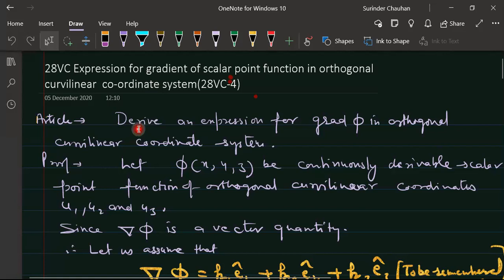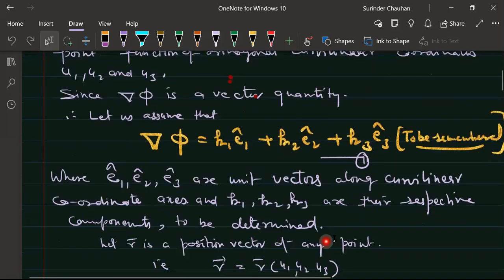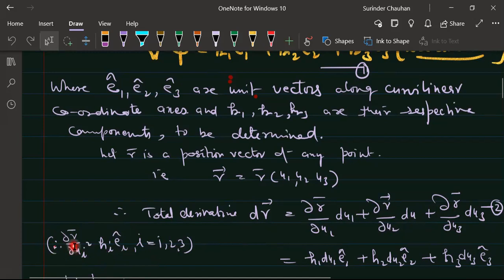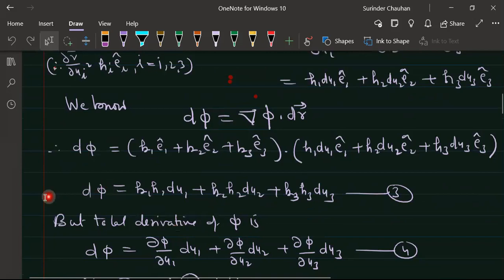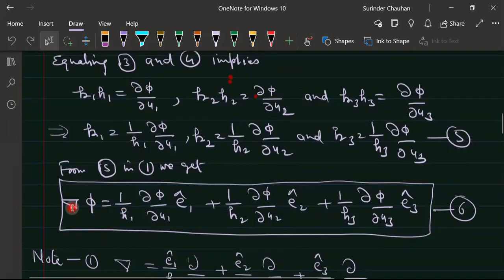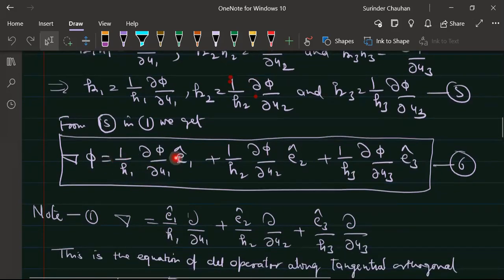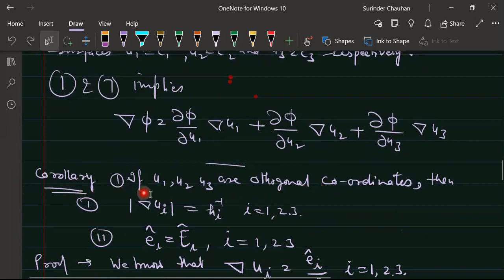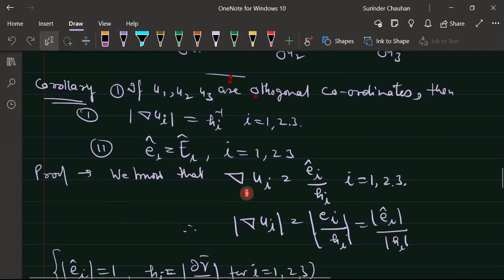Expression for gradient in orthogonal curvilinear coordinates (25-VC-4)